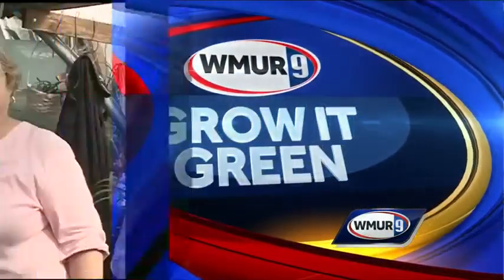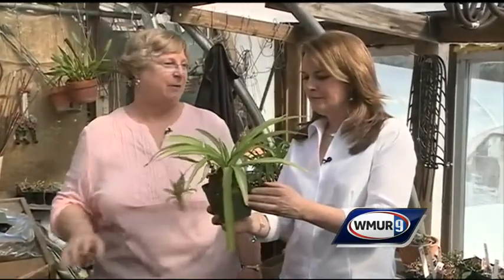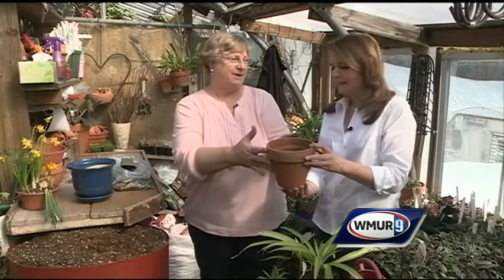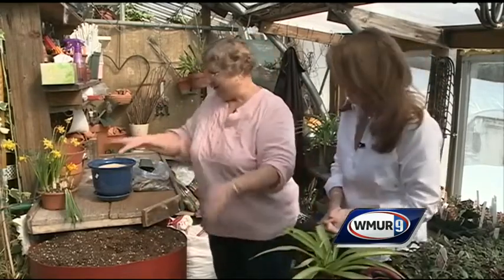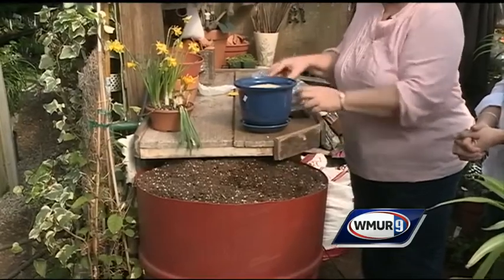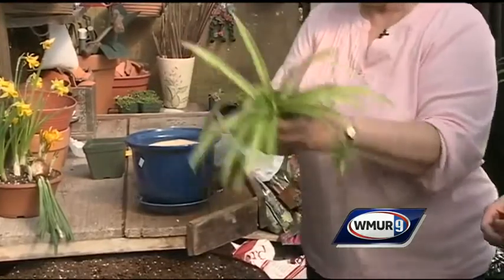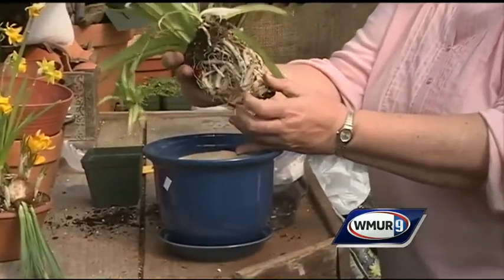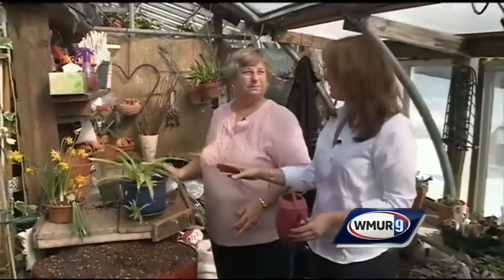Grow it Green: Re-potting plants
Learn how to re-pot your plants this week on Grow it Green.